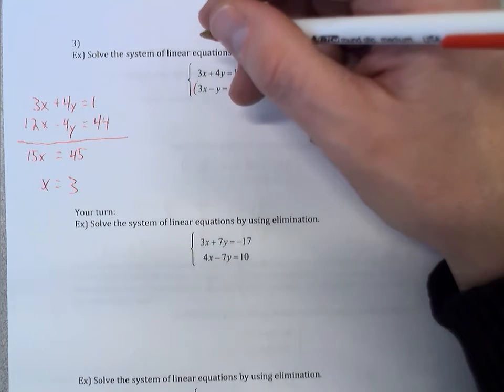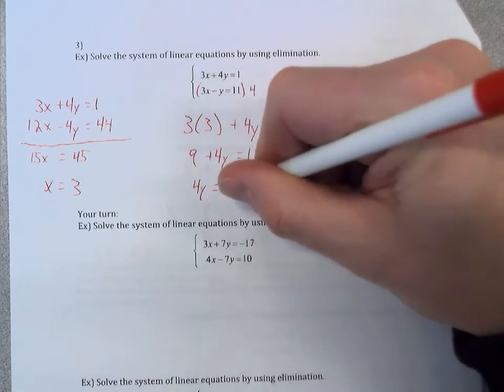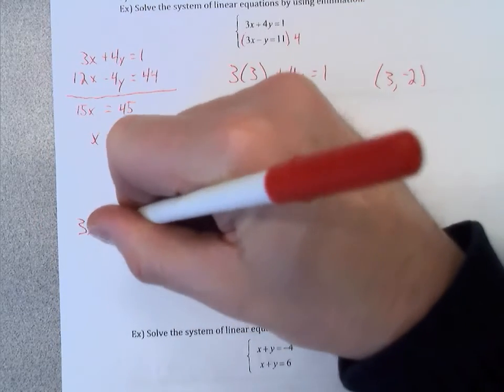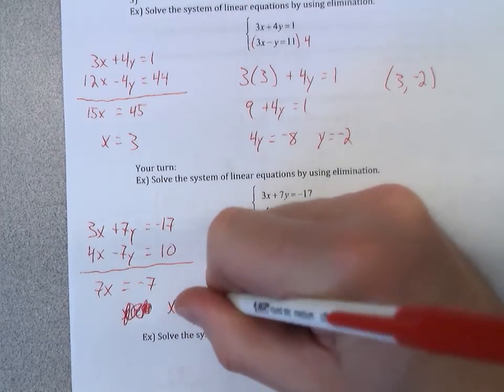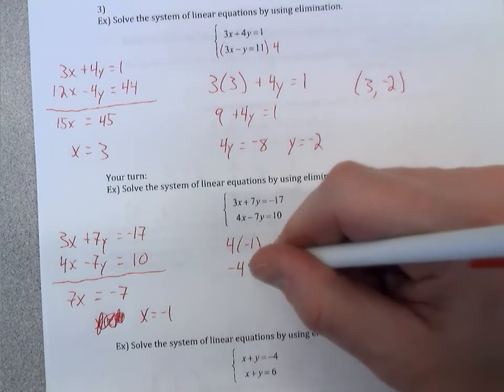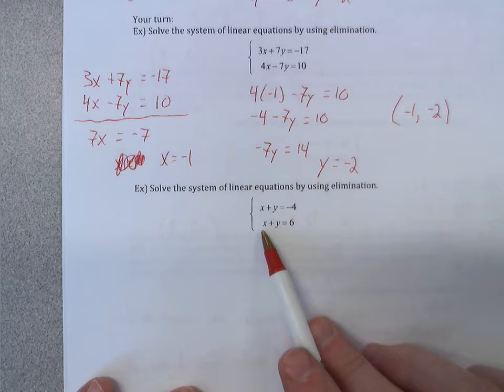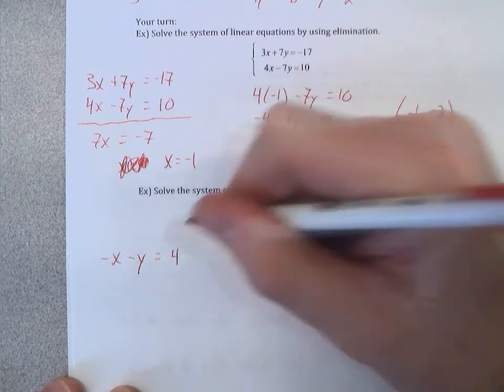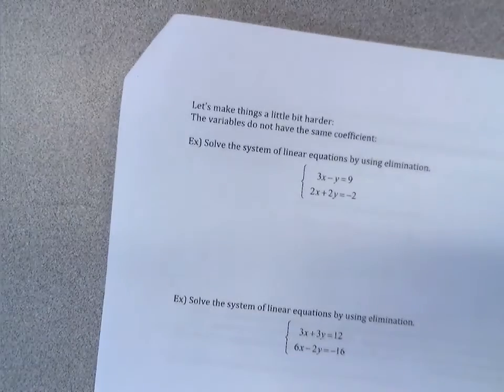Lesson 5.3 Part 2